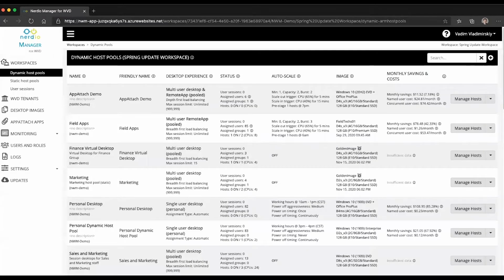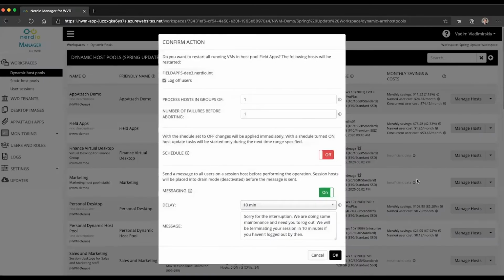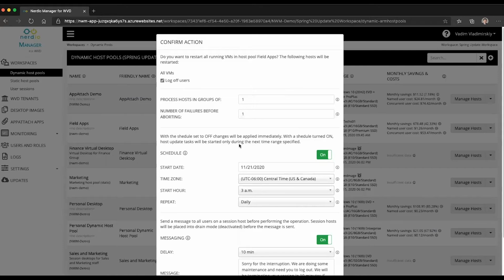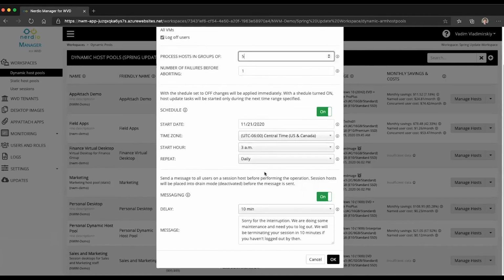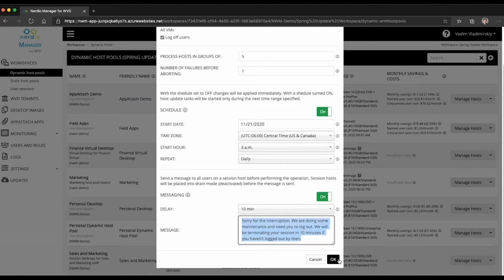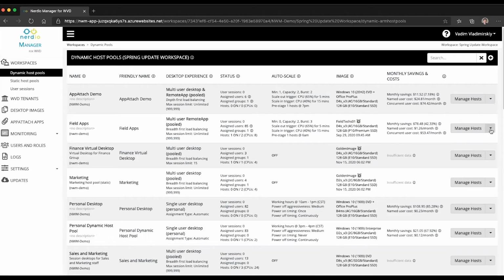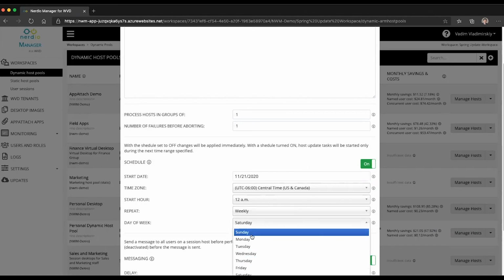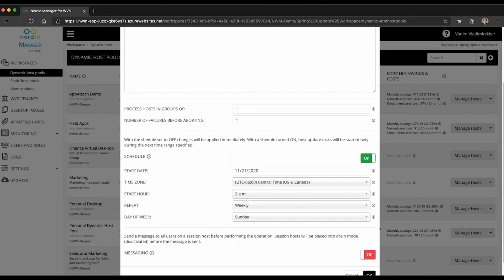Scheduling Bulk Host Pool Actions - Nerdio Manager for Enterprise (AVD Demo of the Day)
In this Nerdio Manager for Enterprise Demo of the Day video, we'll demonstrate how to run bulk actions on session hosts within host pools on a scheduled basis.